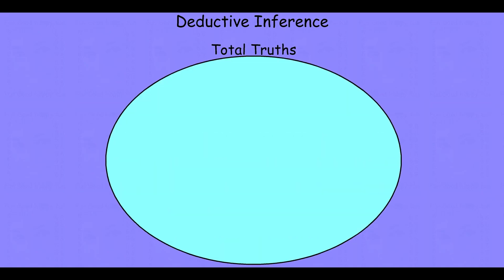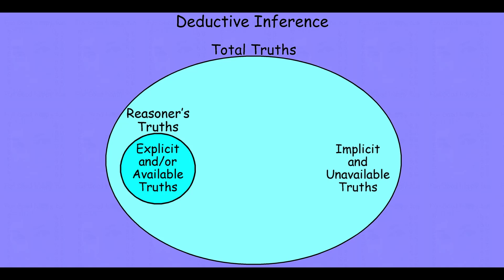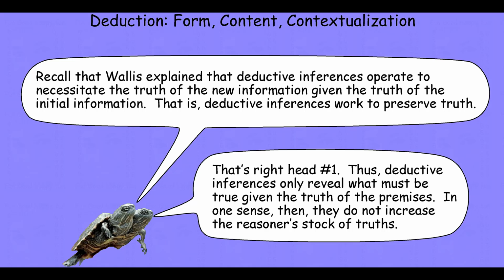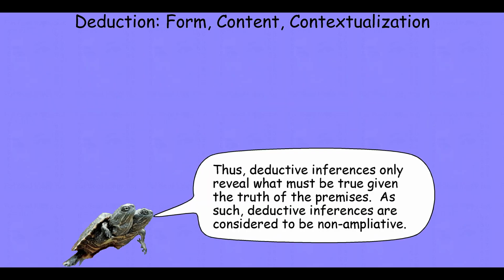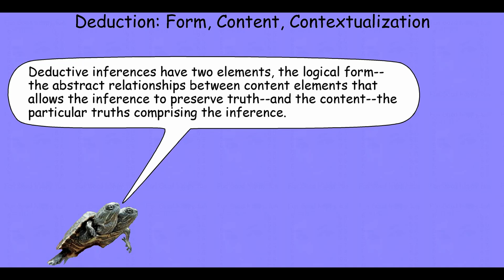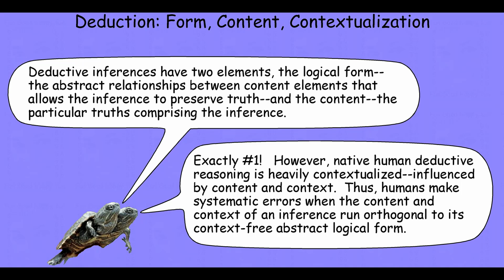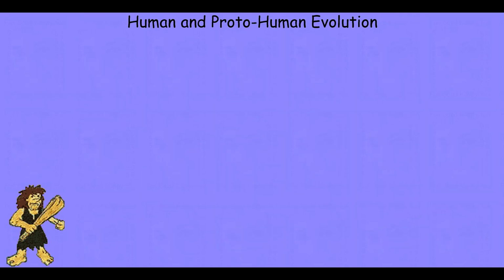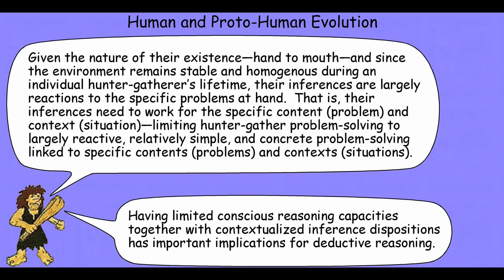inferences 3 2 f20